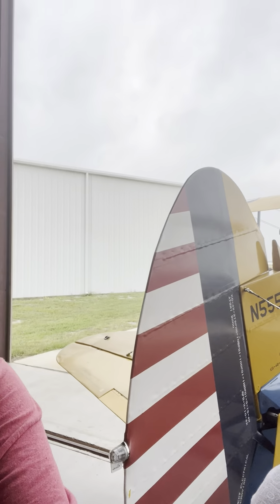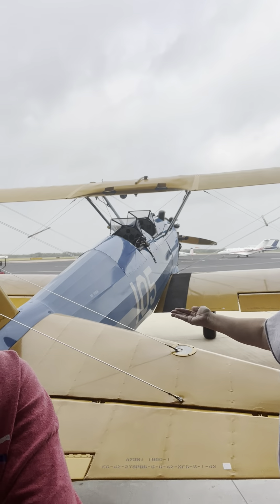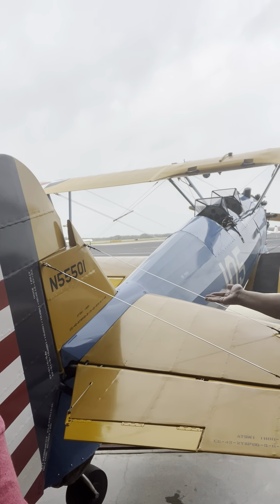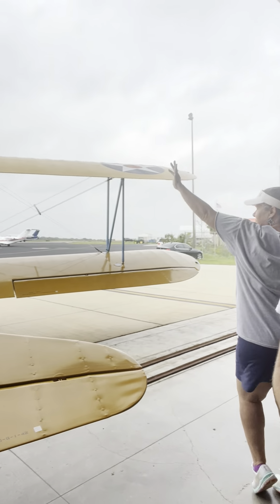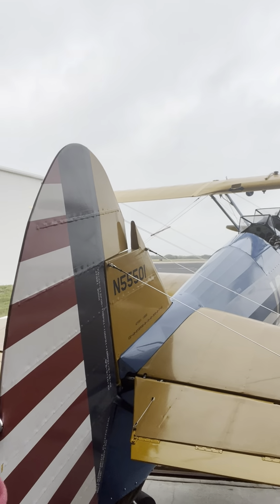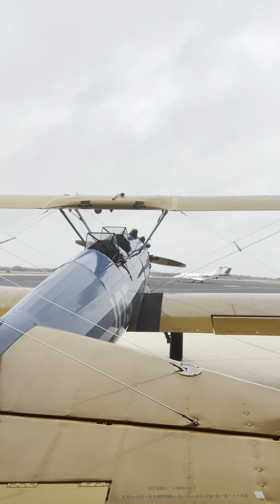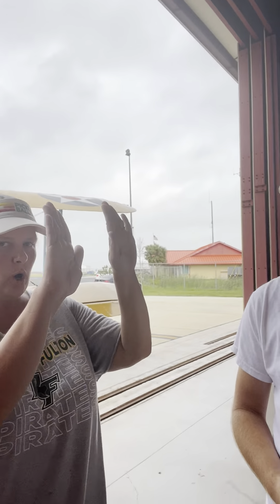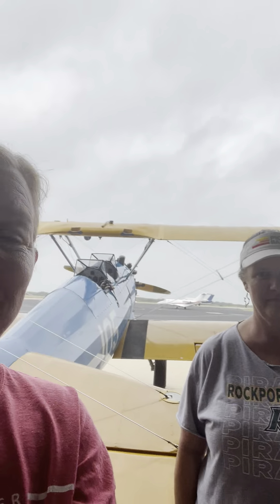LAC Class 27 Roving Reporter Video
Vintage Air Tours in Rockport